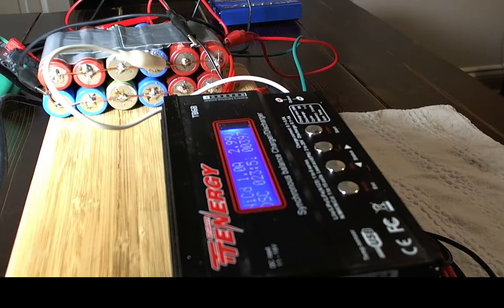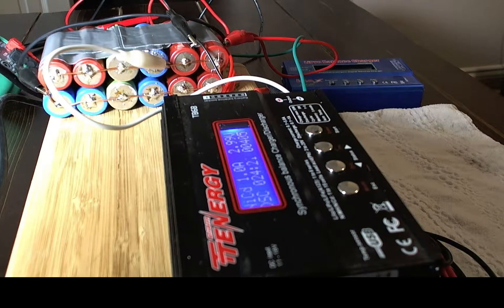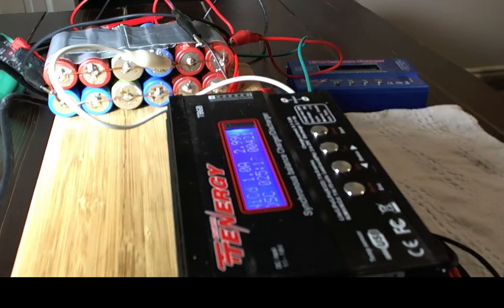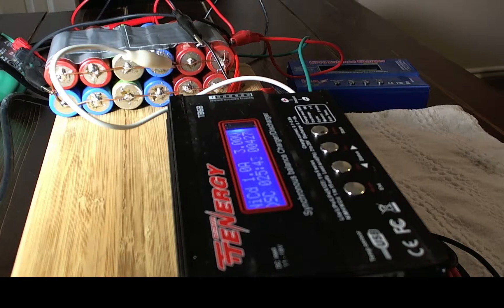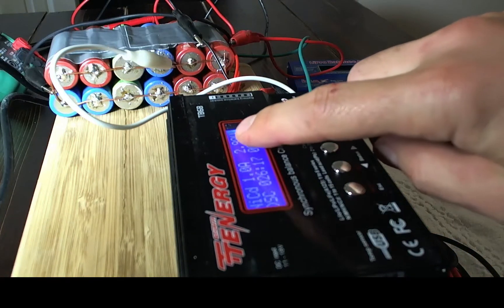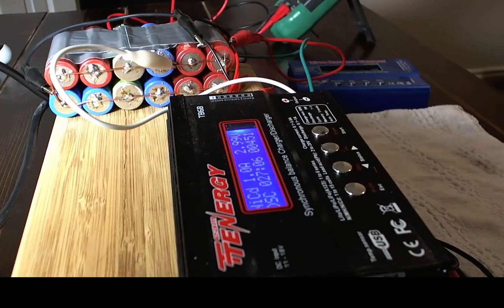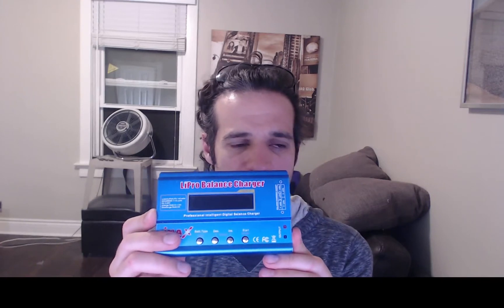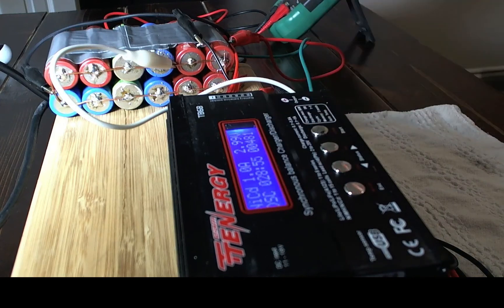Review Tenergy battery balancer - Discharging 18650 cells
A quick video on discharging 18650 cells with Tenergy battery balancer. cheap from ebay